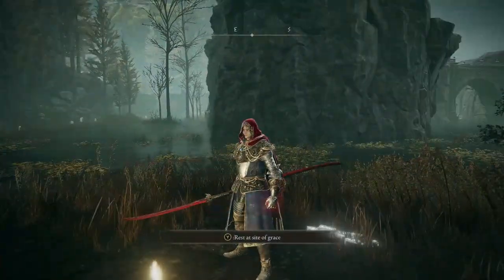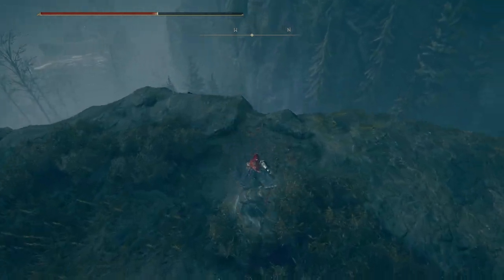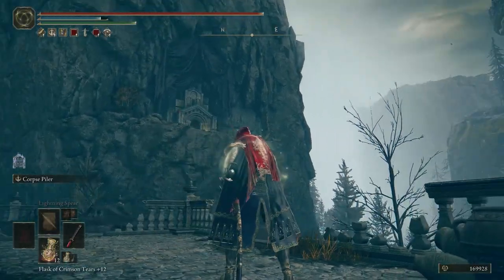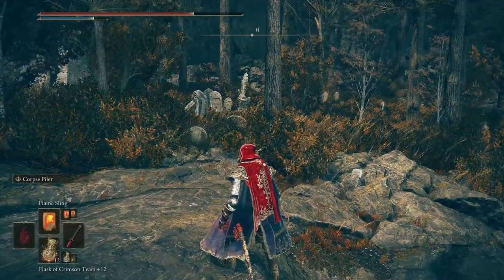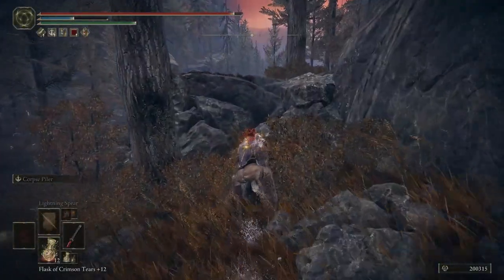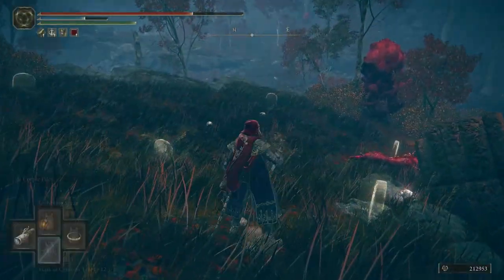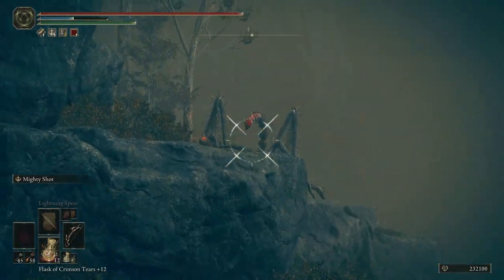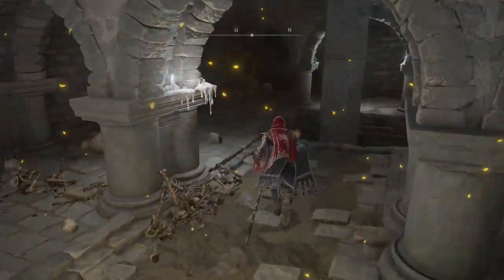Rot River | Elden Ring: Shadow of the Erdtree | Episode 18